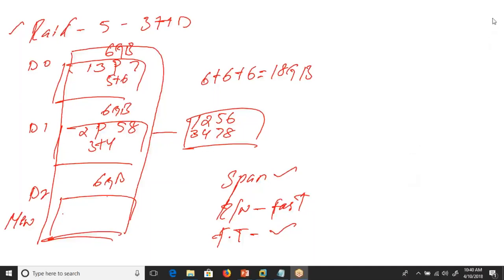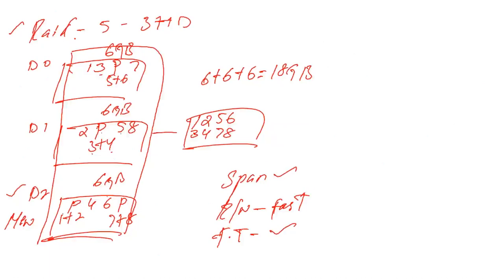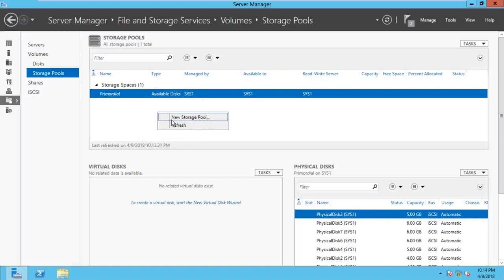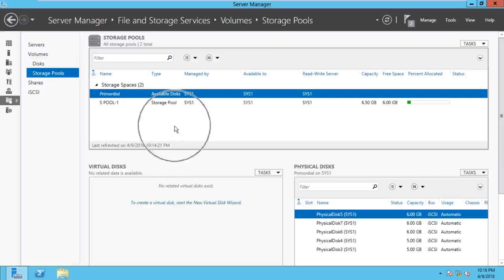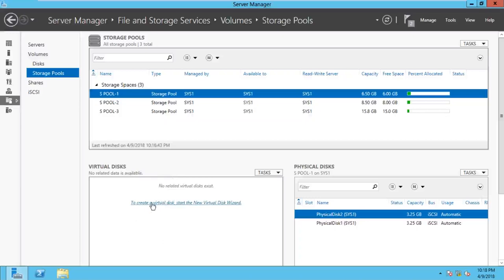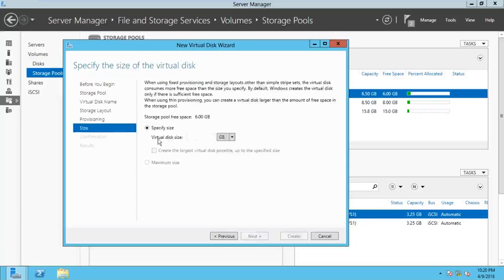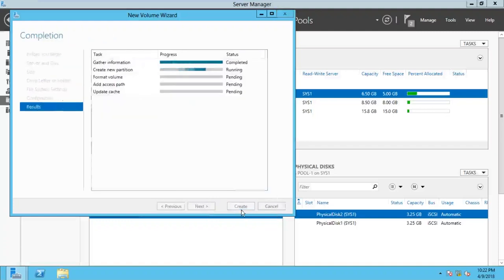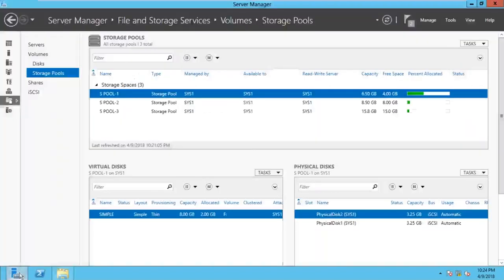25-Day STORAGE MANAGEMENT 2